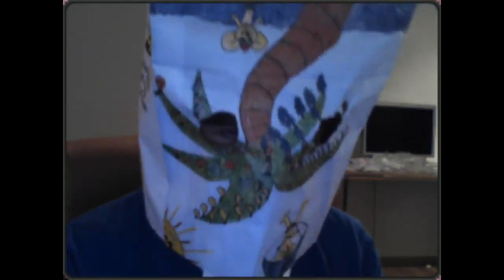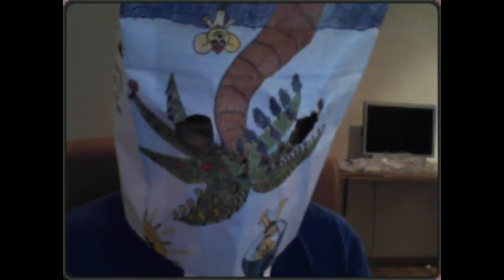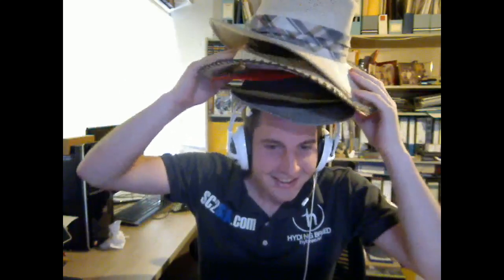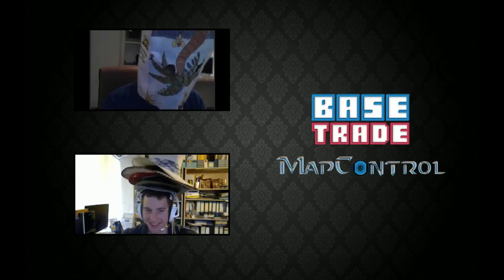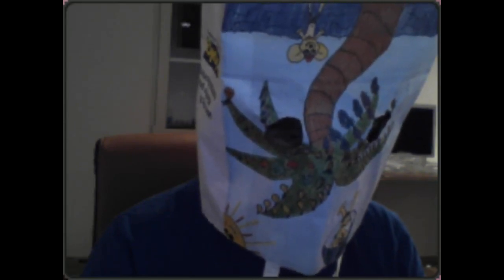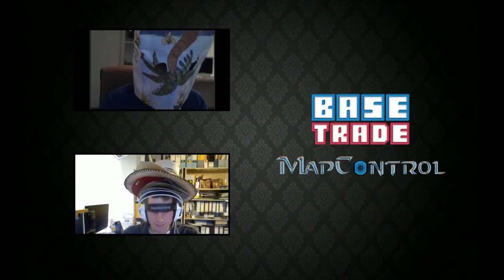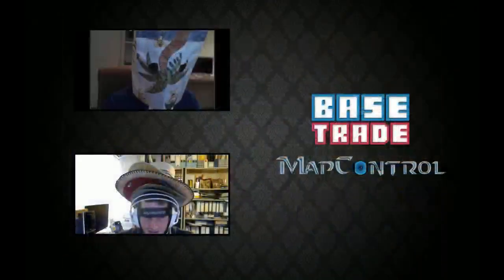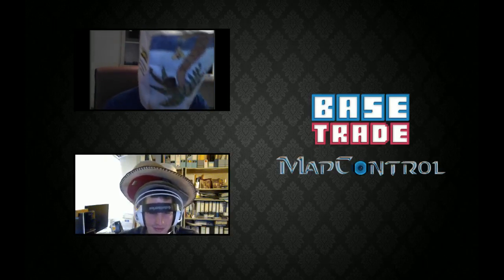[Baldie] vlog #10 with Mystery Man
After the success of the previous vlog battle, a new challenger has stepped up to take Baldie on!